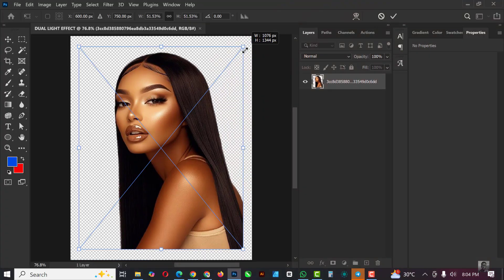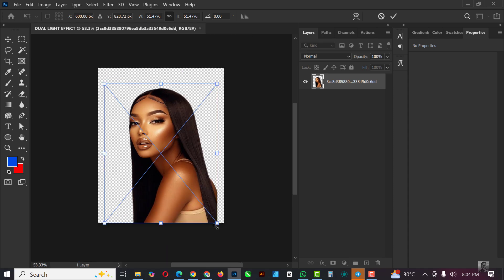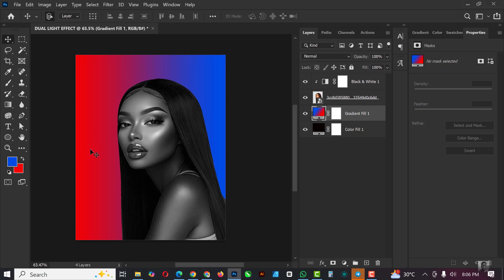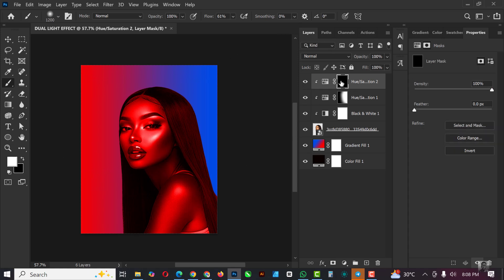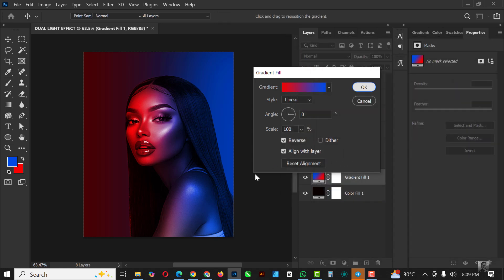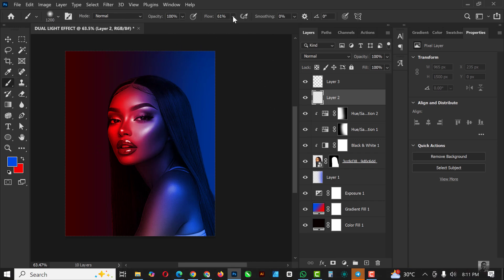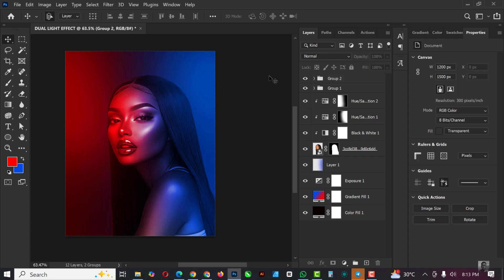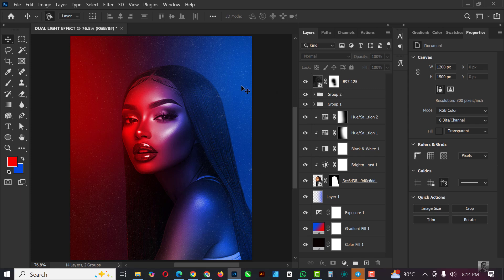Master the Dual Lighting Effect in Photoshop 2025 – Stunning Results in Minutes!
Want to add a professional and dramatic touch to your photos?

In this tutorial, I’ll show you how to master the dual lighting effect in Photoshop 2025, creating stunning visuals in just minutes! Whether you’re a beginner or a seasoned pro, this step-by-step guide will take your photo editing skills to the next level.

Drop them in the comments section below – I’d love to hear from you and help you out!